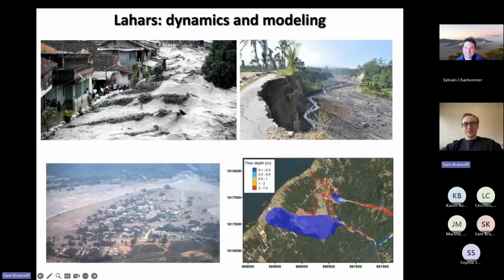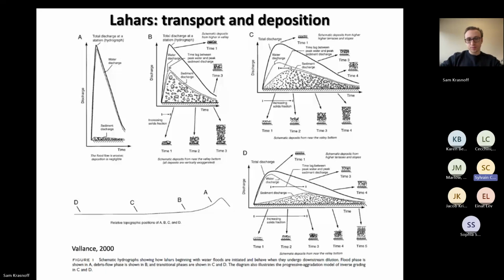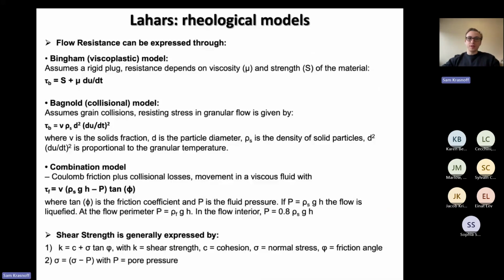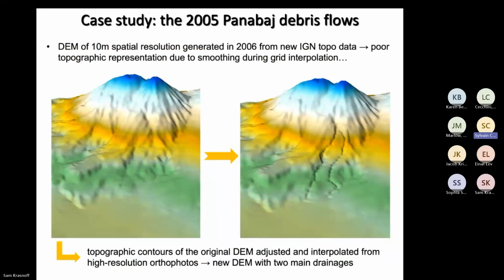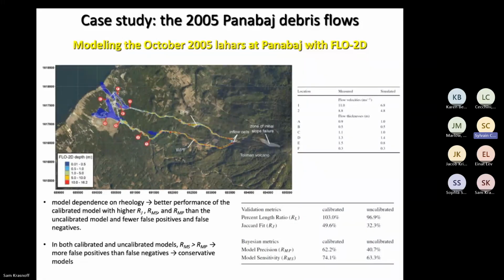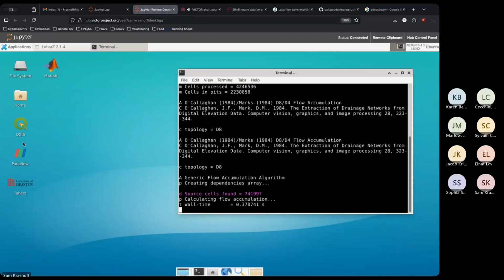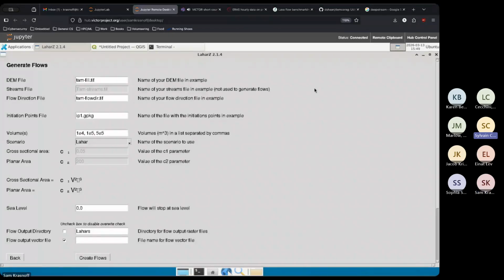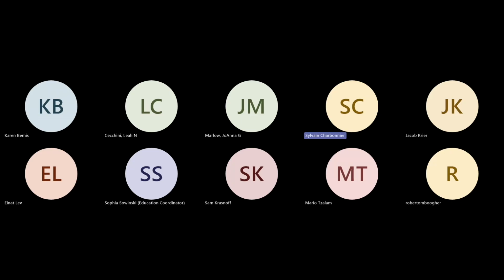Lahars: Spring 2026 VICTOR Short Course